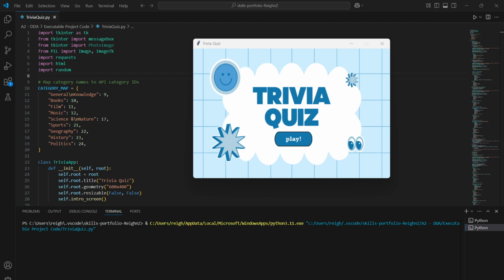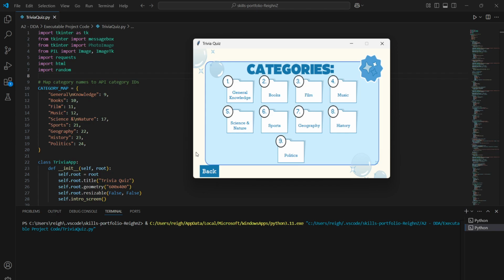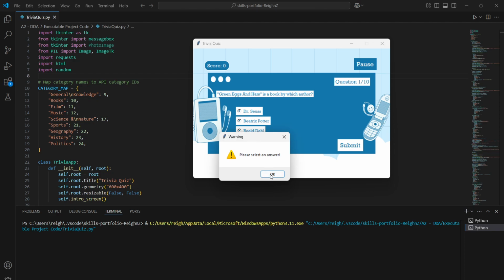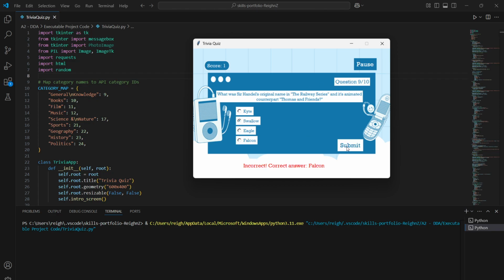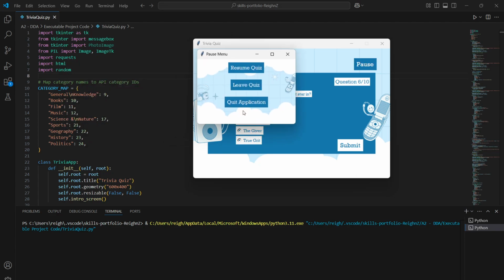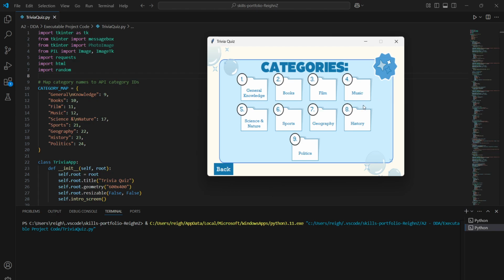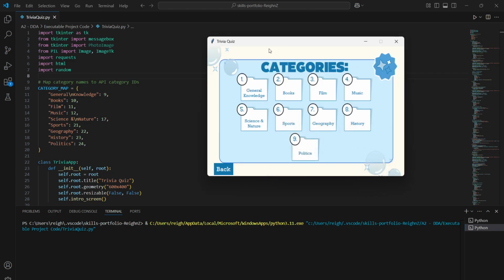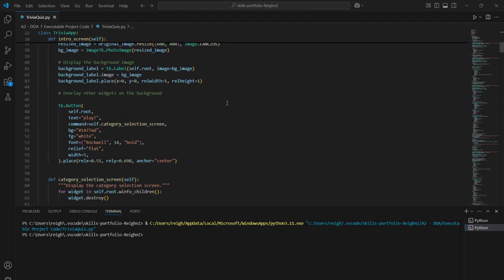Trivia Quiz Walkthrough - Data Driven Application